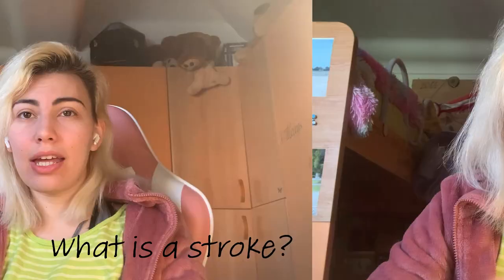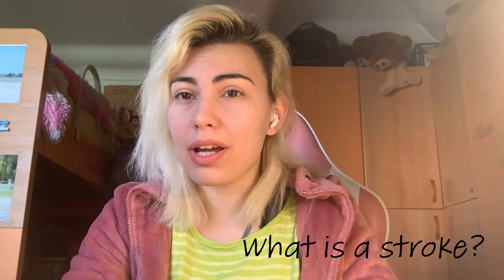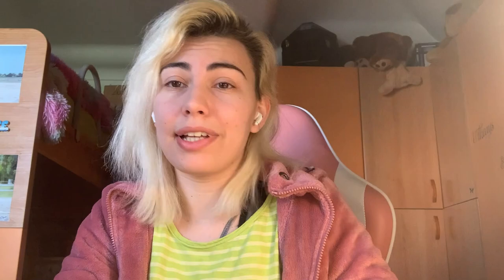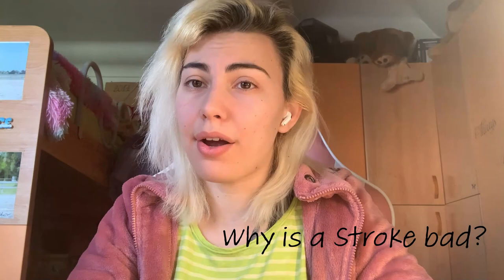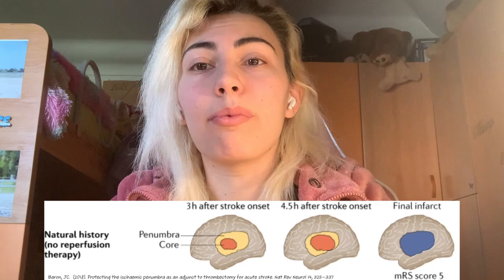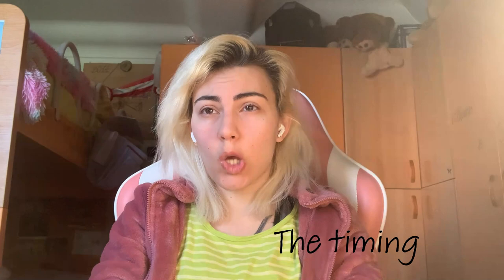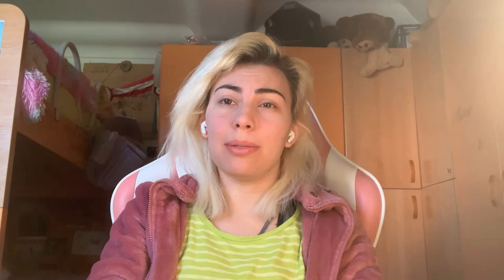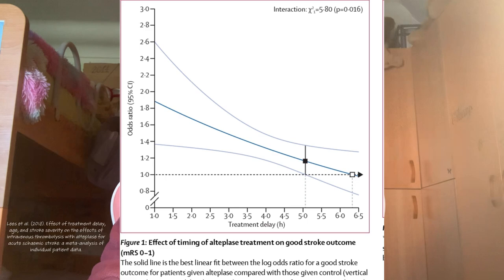The Role of tPA in Saving Brain Cells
References:
Baig, M.U., Bodle, J. (2023). Thrombolytic Therapy. StatPearls Publishing.
Baron, JC.  (2018). Protecting the ischaemic penumbra as an adjunct to thrombectomy for acute stroke. Nat Rev Neurol 14, 325–337. doi: 10.1038/s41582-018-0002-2 [Image 1]
Barreto A. D. (2011). Intravenous thrombolytics for ischemic stroke. Neurotherapeutics: The Journal of the American Society for Experimental NeuroTherapeutics, 8(3), 388–399. doi: 10.1007/s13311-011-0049-x
Berkowitz, A. (2017). Clinical Neurology and Neuroanatomy. McGraw-Hill Education.
Brott, T., Broderick, J., & Kothari, R. (1994). Thrombolytic therapy for stroke. Current opinion in neurology, 7(1), 25–35. doi: 10.1097/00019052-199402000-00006
Knuttinen, M. G., Emmanuel, N., Isa, F., Rogers, A. W., Gaba, R. C., Bui, J. T., & Owens, C. A. (2010). Review of pharmacology and physiology in thrombolysis interventions. Seminars in interventional radiology, 27(4), 374–383. doi: 10.1055/s-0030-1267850
Pepine C. J. (1990). The importance of timing of thrombolytic therapy as shown in clinical trials. Clinical cardiology, 13(8 Suppl 8), VIII12–VIII17.
Rijken, D. C., & Sakharov, D. V. (2001). Basic principles in thrombolysis: regulatory role of plasminogen. Thrombosis research, 103 Suppl 1, S41–S49. doi: 10.1016/s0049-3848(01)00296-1
Sodaei, F., & Shahmaei, V. (2020). Identification of penumbra in acute ischemic stroke using multimodal MR imaging analysis: A case report study. Radiology case reports, 15(10), 2041–2046. doi: 10.1016/j.radcr.2020.07.066